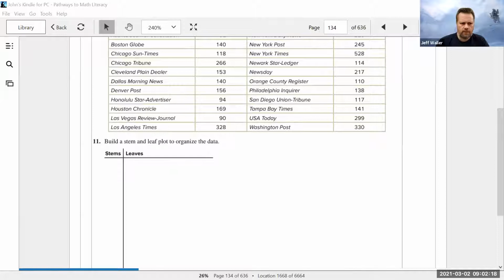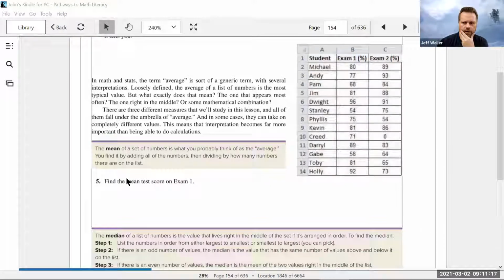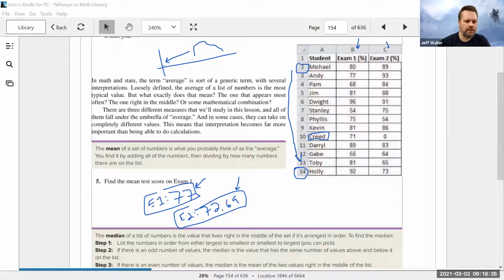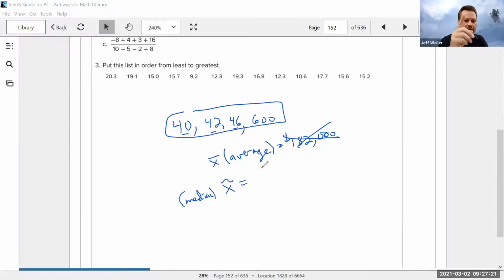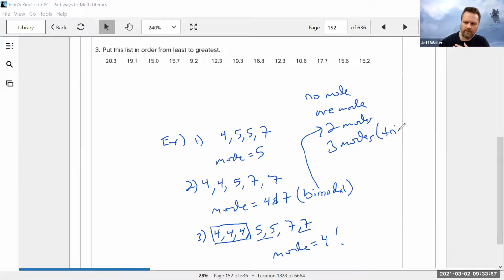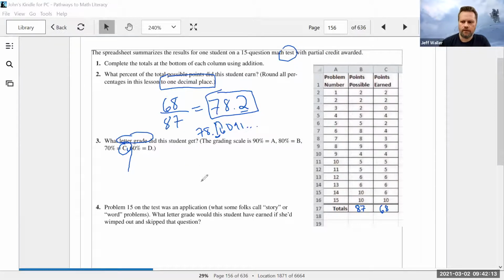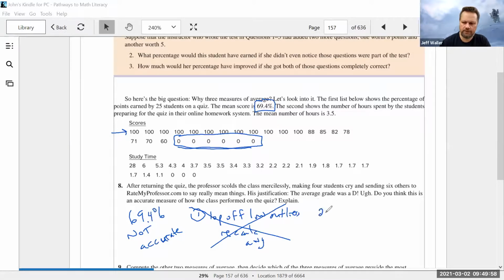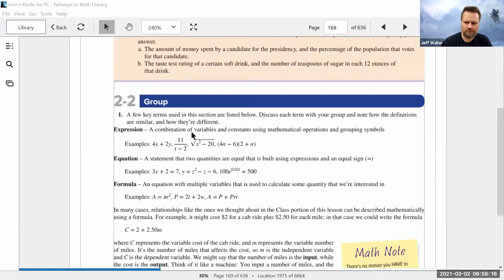Math 96 Mar 2 Lecture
Sec 2.1 - mean, median, and mode